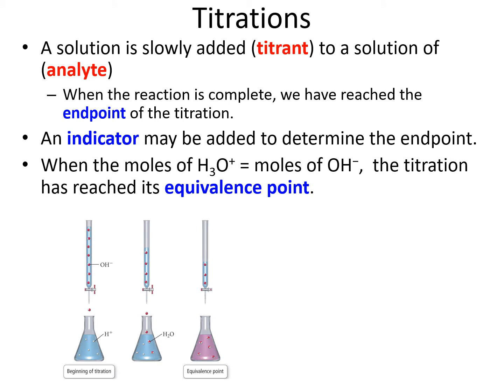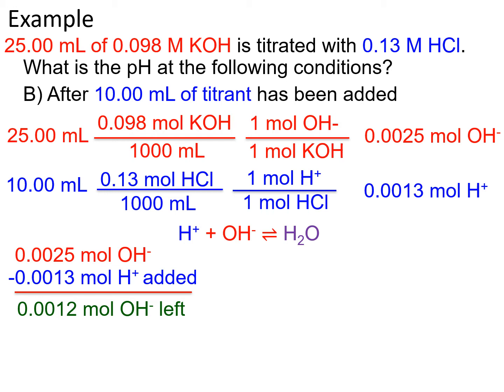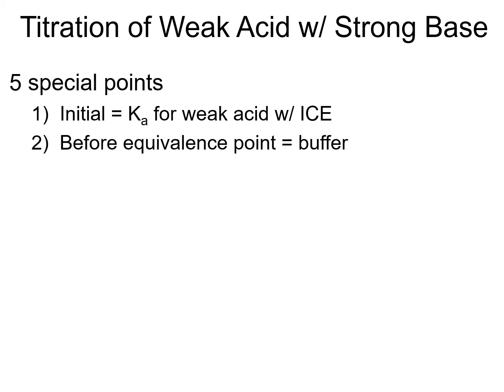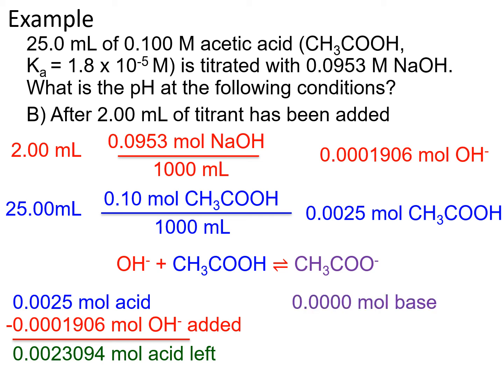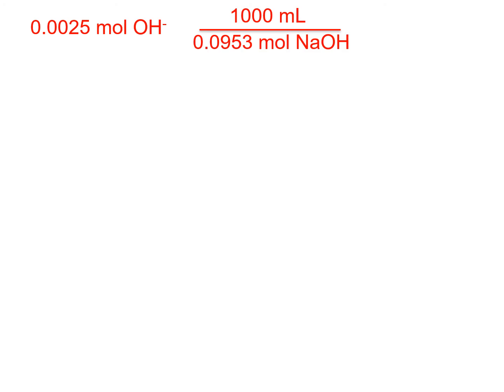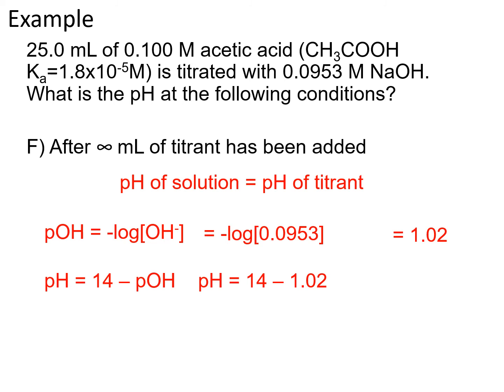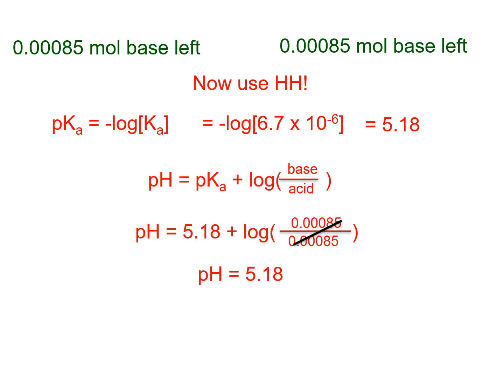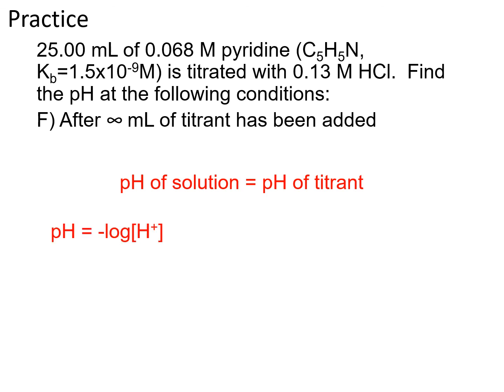Lecture 10 Buffers and Titrations Part 2